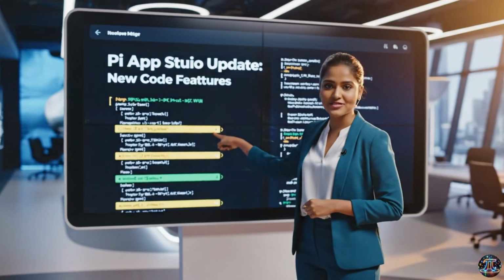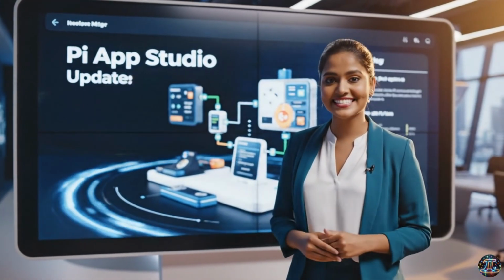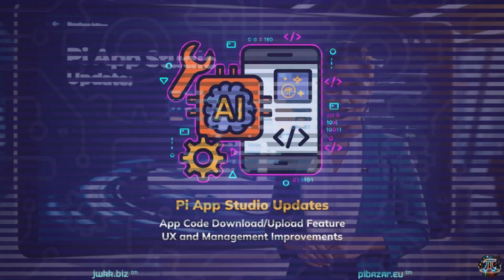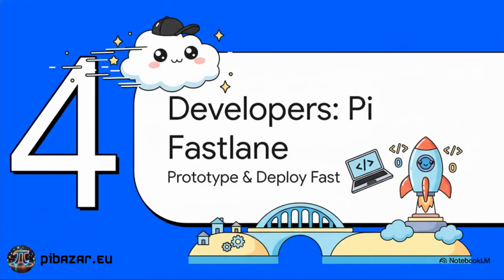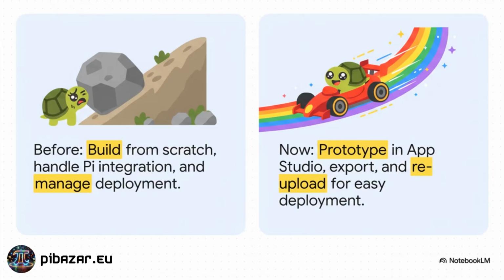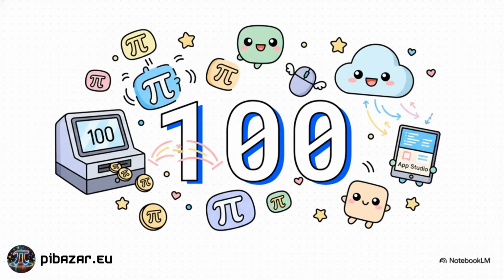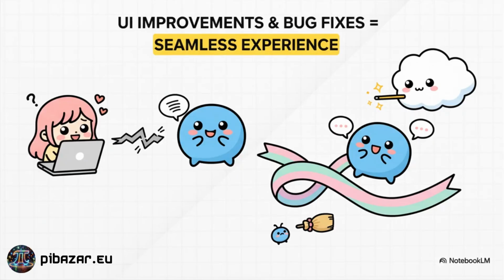Pi App Studio Update: Code Download/Upload Features and User Experience Improvements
Pi App Studio now offers a new feature that allows creators to download their app code and upload their own code, along with a number of updates that improve the overall experience for creators and users.